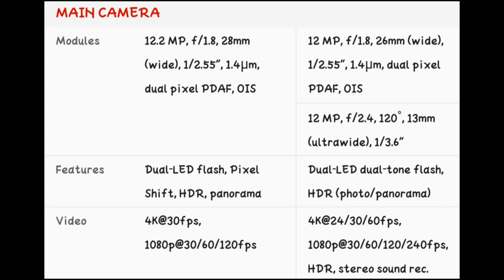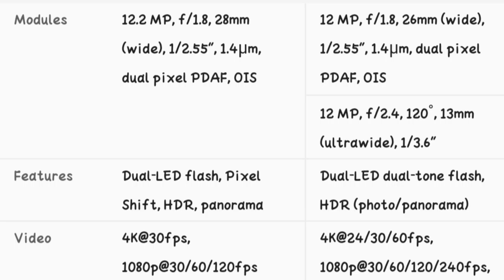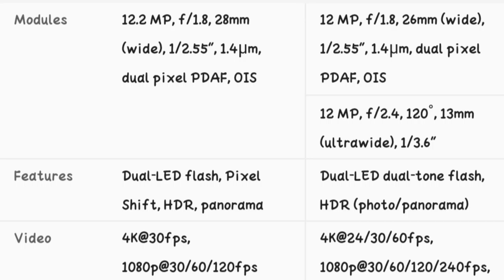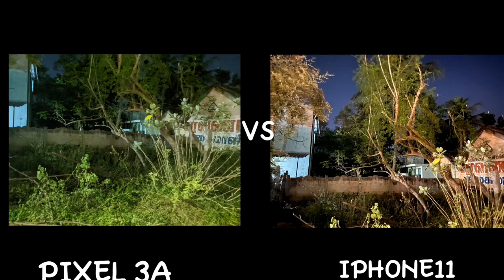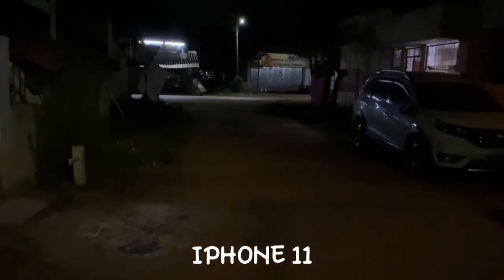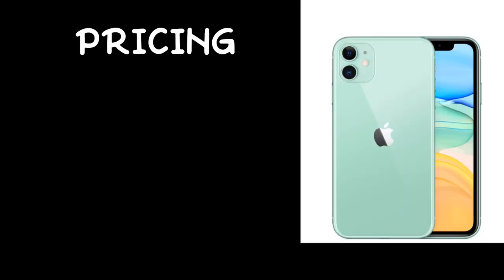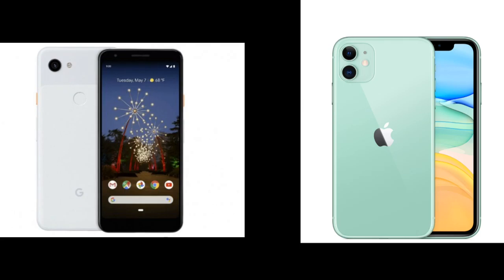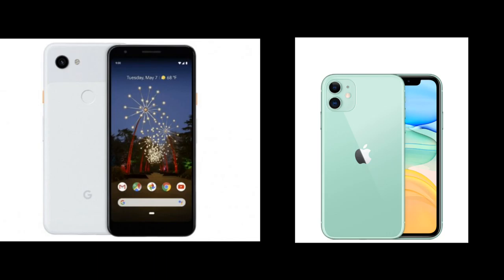WHO IS THE WINNER? PIXEL 3A VS IPHONE 11 OLD IS GOLD COMPARATIVE ANALYSIS.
MY GADGETS THAT I USE FOR VLOGGING:-

1.APPLE IPHONE 11 (MAIN CAMERA)
2.REALME X7 PRO(SECONDARY CAMERA)
3.HP 14 ryzen 5 3500u15.6 inch FHD
4.SSD- Crucial BX500 SATA
5..TRIPOD-DIGITEK(DTR 260 GT)